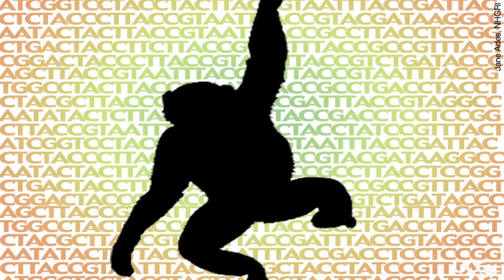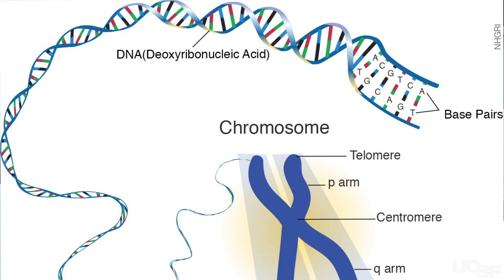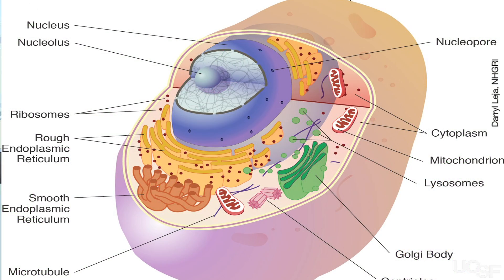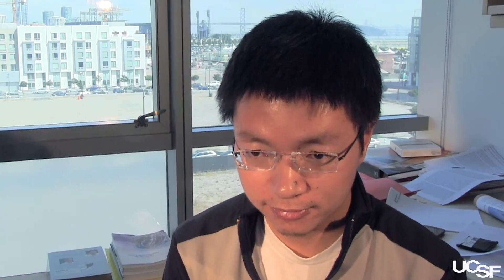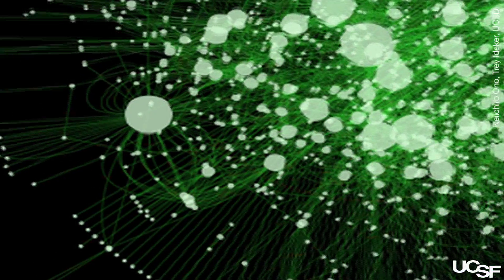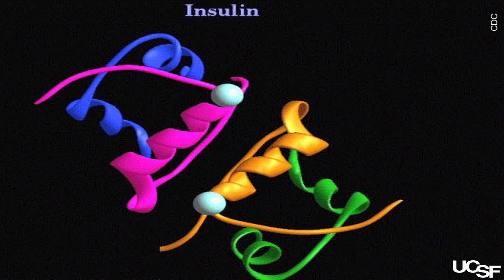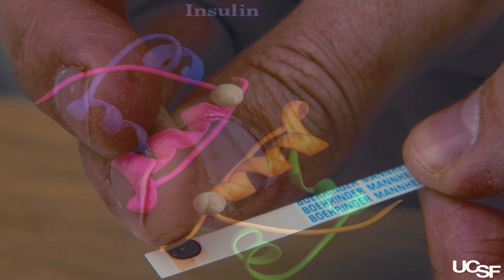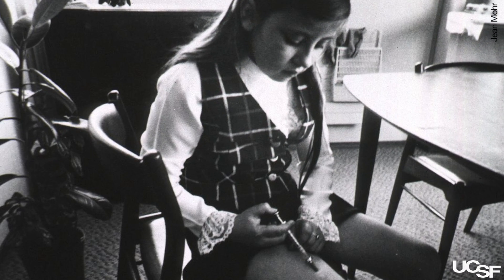Genome, Proteome and Now, the Interactome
Xiaokun Shu, PhD, is tackling the challenge of mapping the "interactome," an atlas of how proteins interact with one another to drive and control biological events.